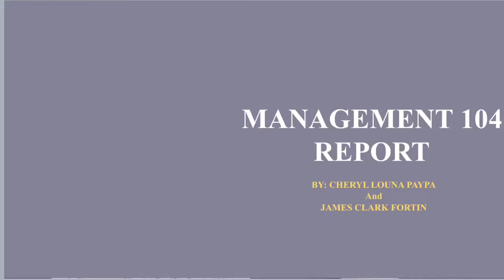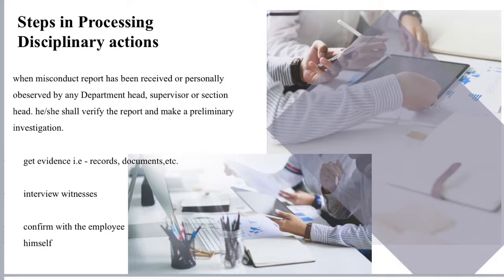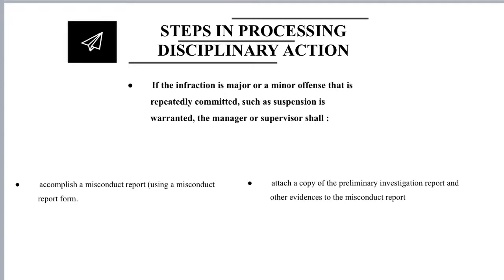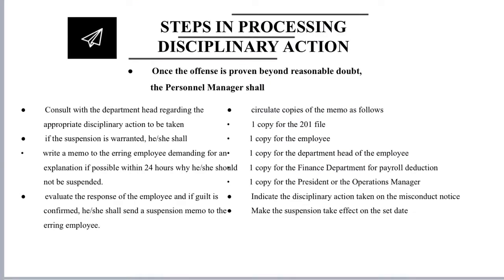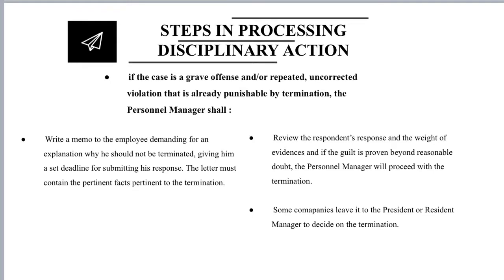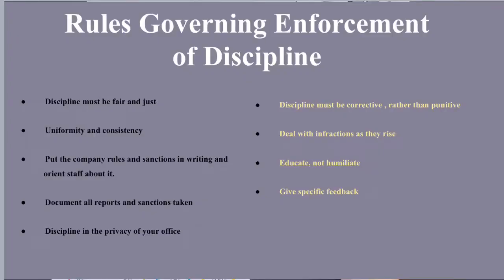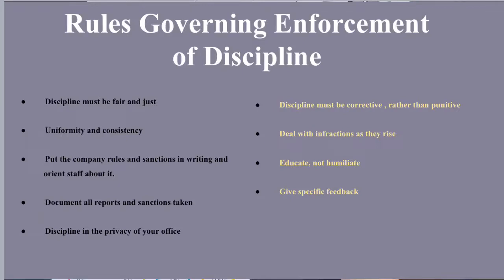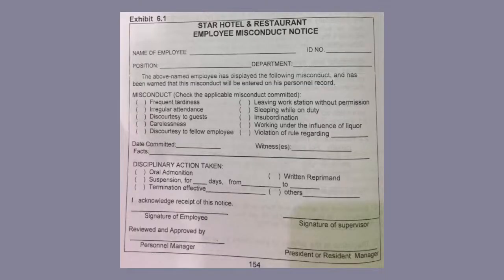Chapter 6: Dealing with Infractions & Misconduct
James Clark V. Forton